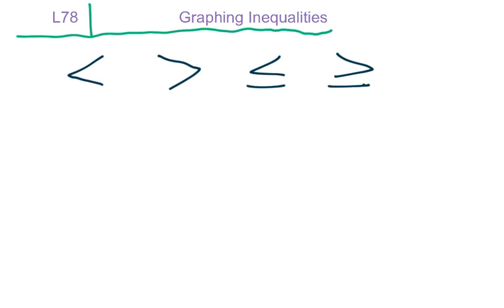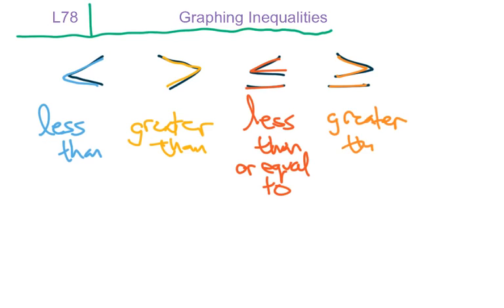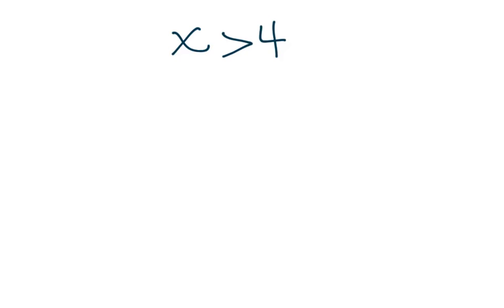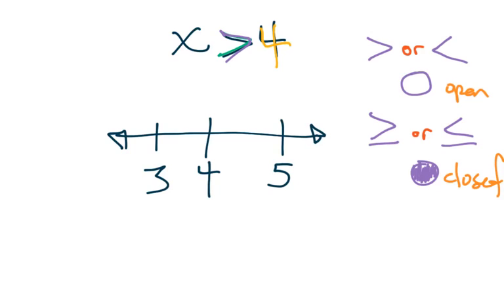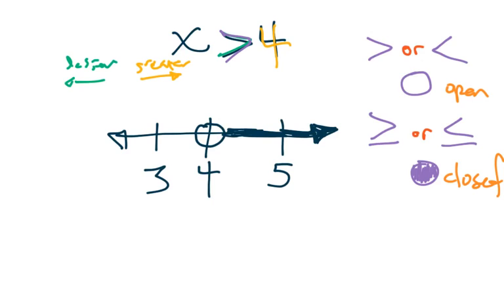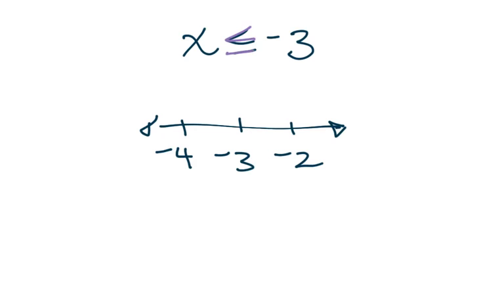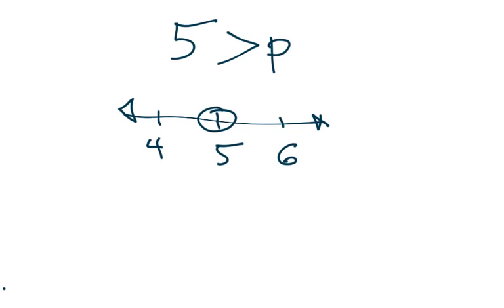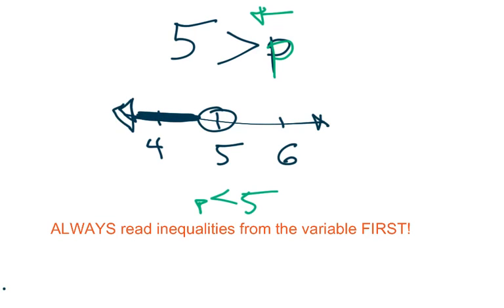Graphing Inequalities 7B L78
Graphing Inequalities 7th Grade